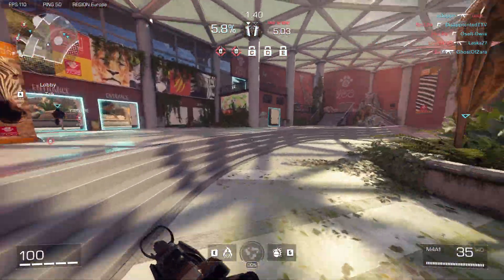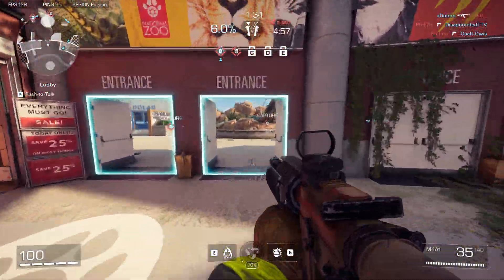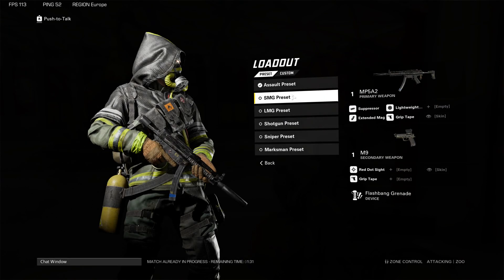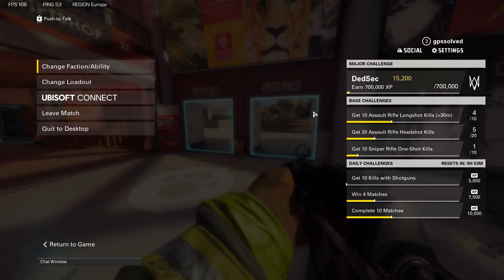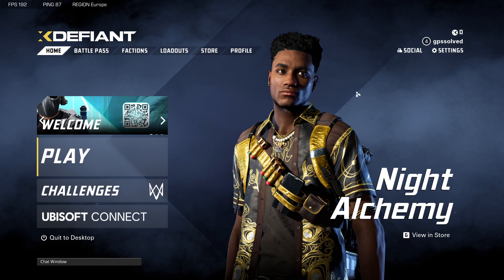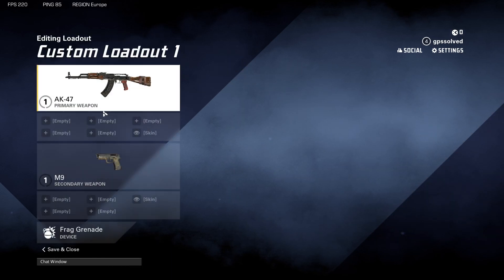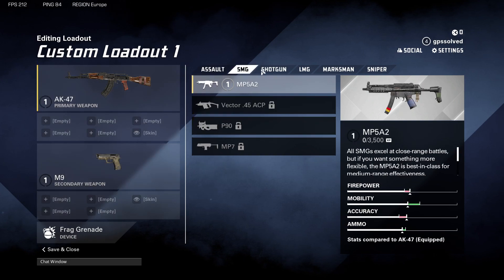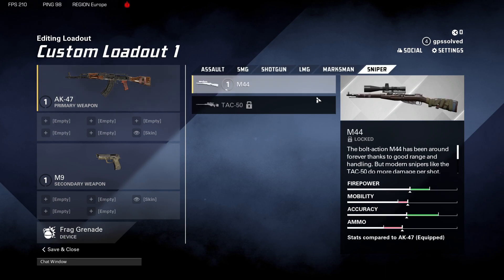How To Change Loadout in Game on XDefiant - Full Guide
In this video I will show you How To Change Loadout in Game on XDefiant It's really easy and it will take you less than a minute to do it!